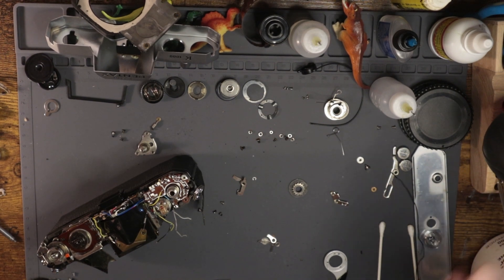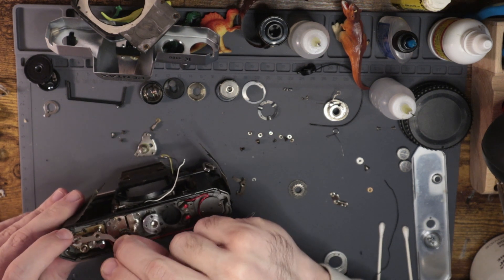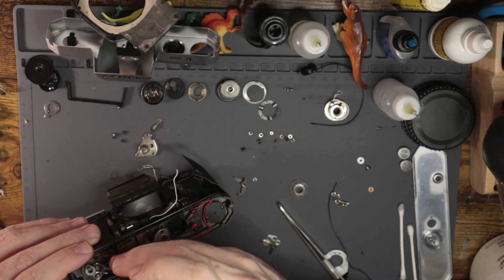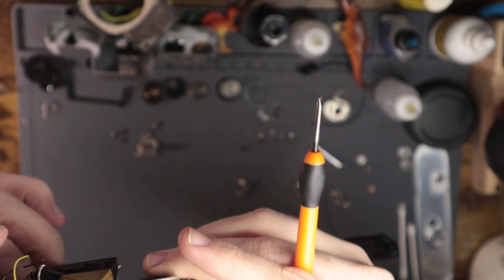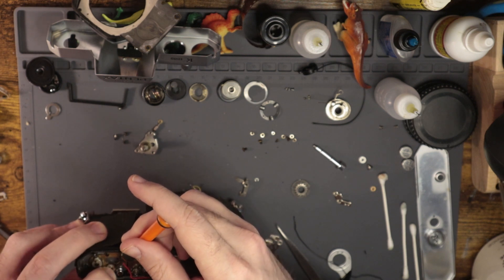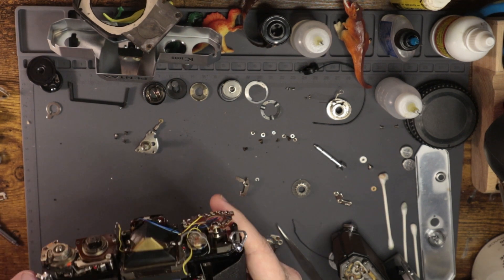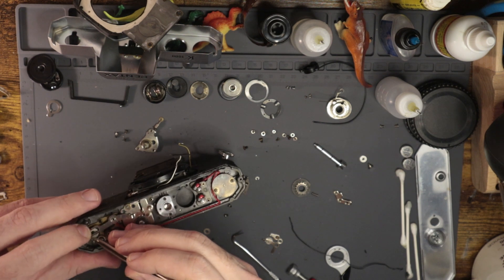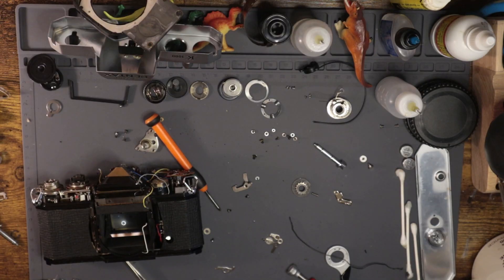Pentax K1000 Full Repair Part 3 - Bottom Advance Assembly -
A little walk through of the advance linkage system in the bottom of the Pentax K1000, how the advancing of the lever works to charge the mirror box and sync up all systems to fire. Again the framing isn't the best so I may make a separate video going over all the specifics but in the mean time I hope this proves beneficial.